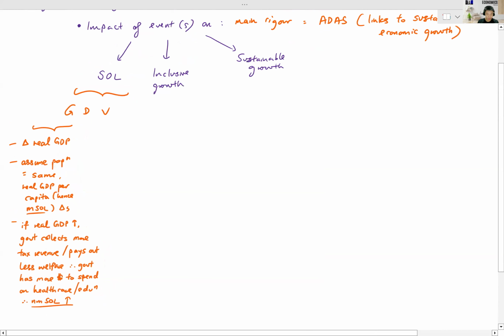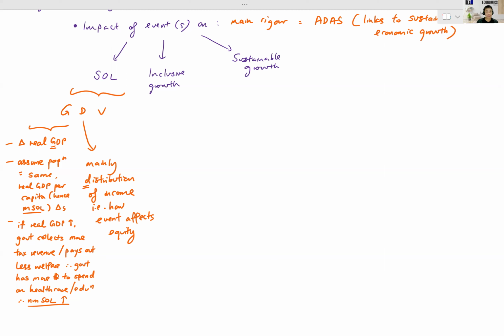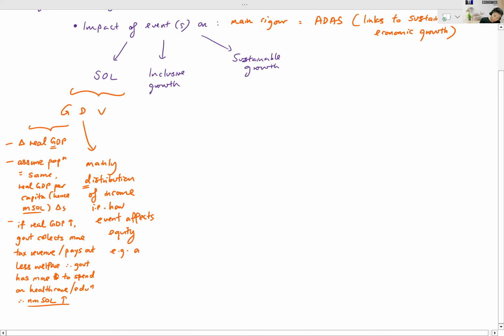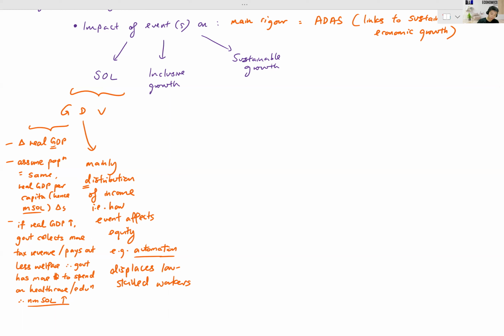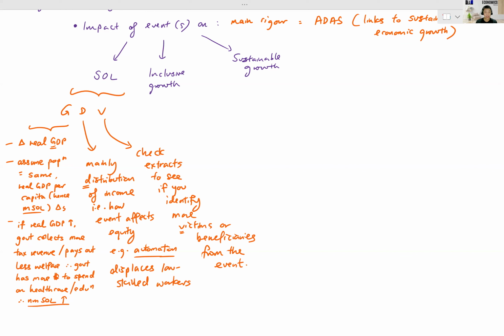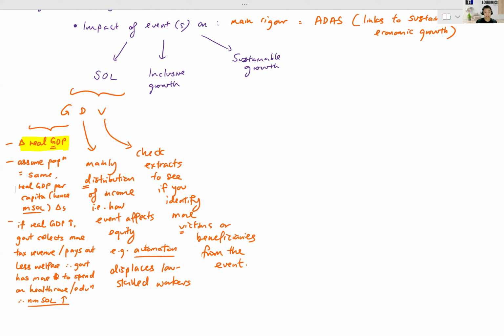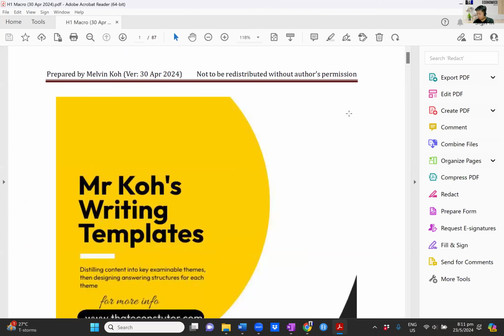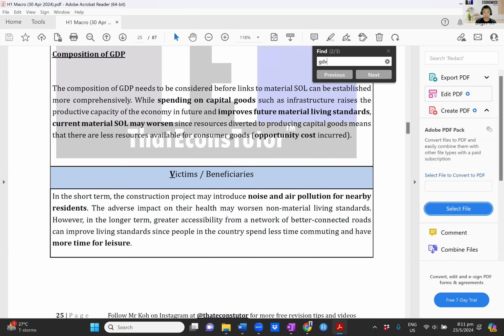Economics Tuition: Assessing Impact of Event on Living Standards (Part 2)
Assessing Impact of Event on Living Standards (2)